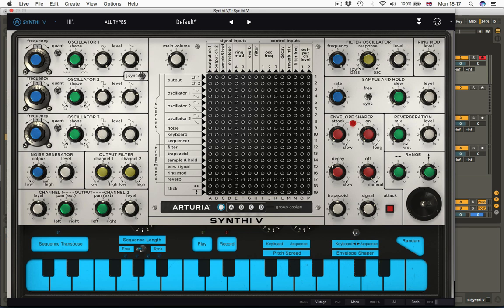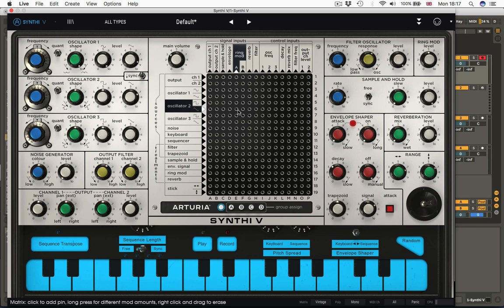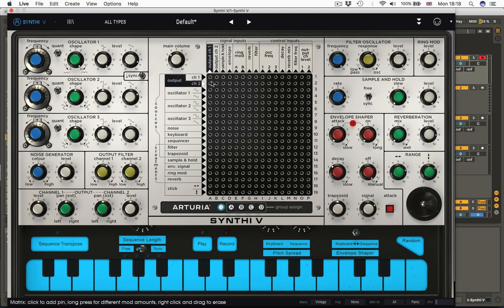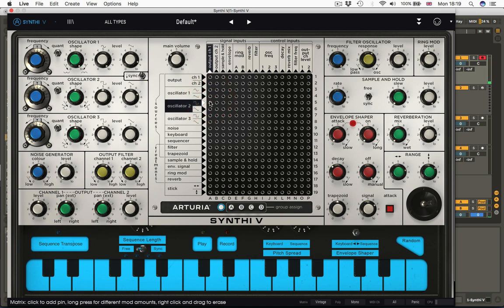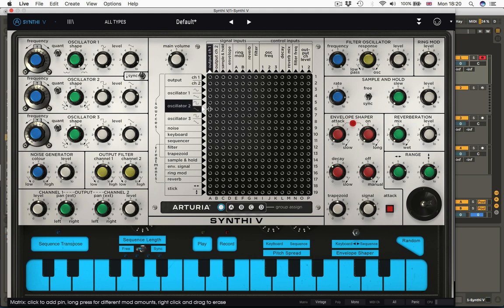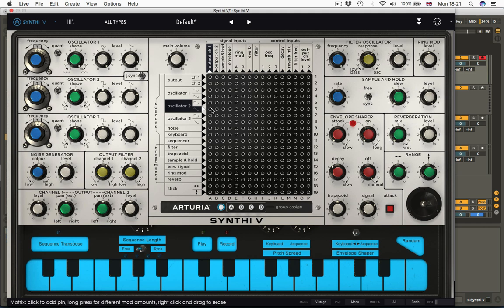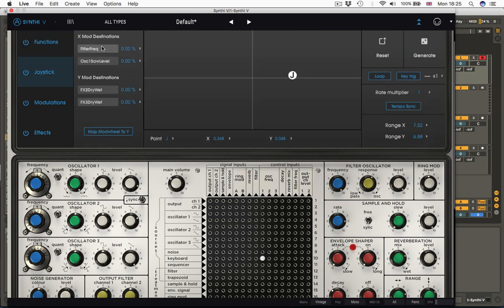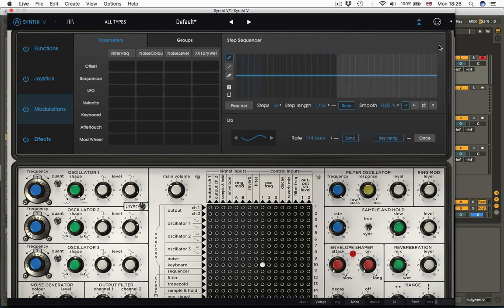How To Use Arturia Synthi V with King Unique - Overview Part 2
Welcoming back royalty once again this week as our go-to vintage synth sensei King Unique joins us for an in-depth look at How To Use Arturia Synthi V.

Yet again Arturia has painstakingly emulated a legendary piece of hardware loved by the likes of Brian Eno, Pink Floyd, and Hawkwind by combining the Synthi AKS and VCS3 into one full-featured software instrument.
Known for its instability this synth could be made to sound in tune with quite a bit of hard work, but that wasn’t really what it was famous for - sound effects, drones, and psychedelic textures were what put this synth on the map.

Over the next 23 videos, Matt dives into every feature of this very different noise-making machine. Starting with a fascinating and comprehensive history of how EMS came to build this wonderful synth we then take a quick overview of the user interface before going more in-depth over how each section works and interacts with each other using the unique 'Pin Matrix'.

Once all the sections are covered, including some new features introduced by Arturia, we check out how to map to a MIDI controller and save our creations before Matt does his thing and creates some awesome patches.

If you own this plugin this is a must watch and if you don't, it's a fascinating insight into synth history and you'll probably want to get your hands on a copy by the end!

Seriously, check this one out!